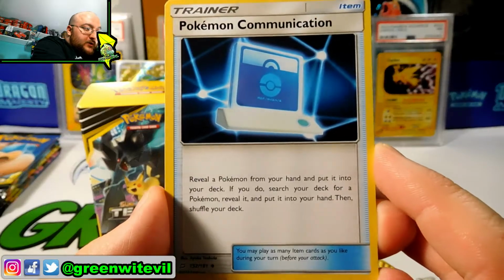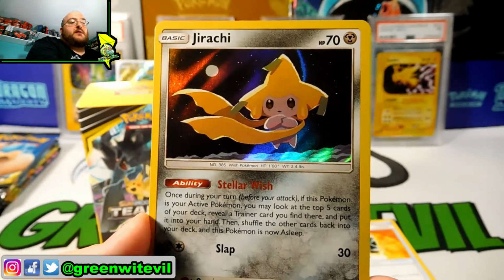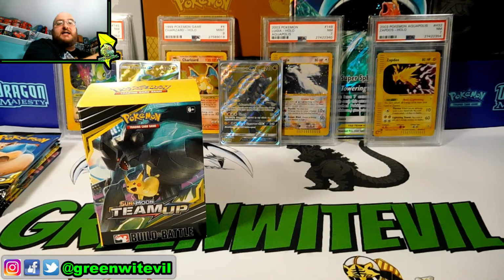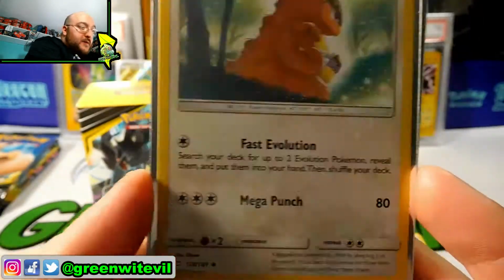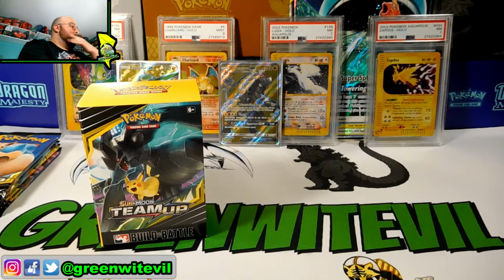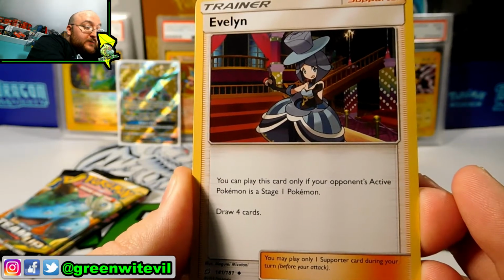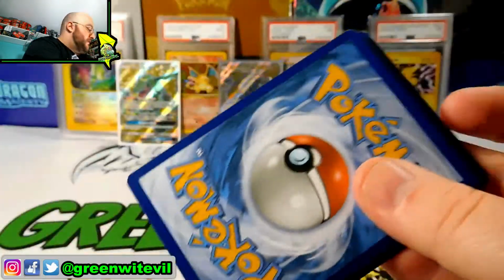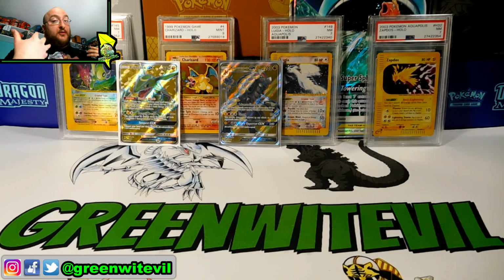Pokemon Sun and Moon Team Up Pre release Report! + OPENING 5 Tag Team Packs!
Another set is upon us so you know what that means! Lets review my day at the Sun and Moon Pre-release. Talk about some cards i pulled and some new cards in the set! Then,. we open up 5 Team Up packs! Enjoy!

PCE!